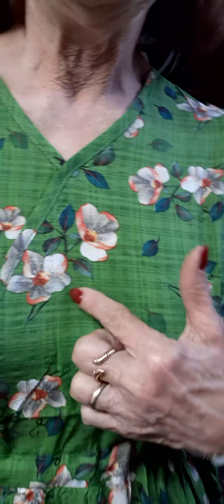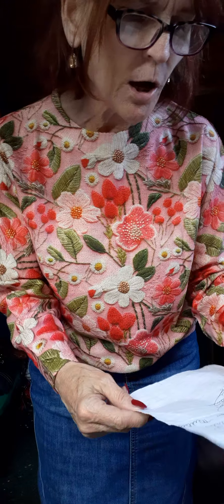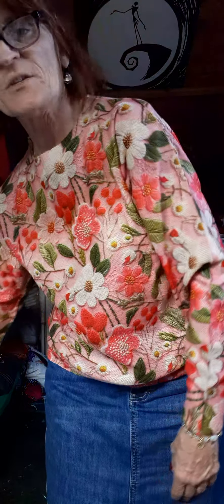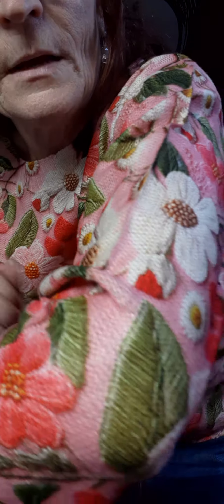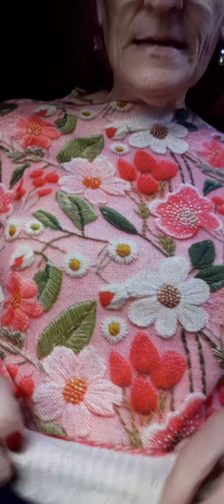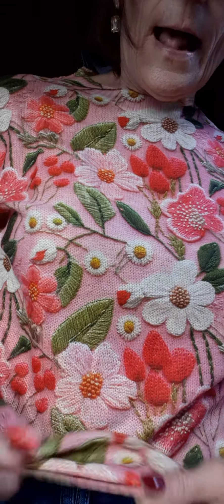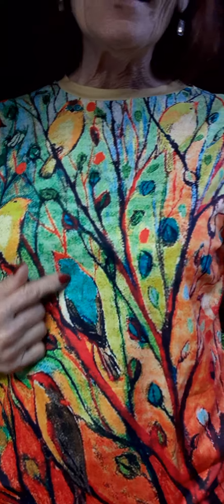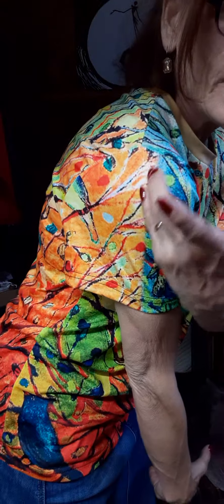Temu Try-Ons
Love what I bought. Enjoy watching. Thanks for stopping by. I have found Temu's clothes are great for the most part